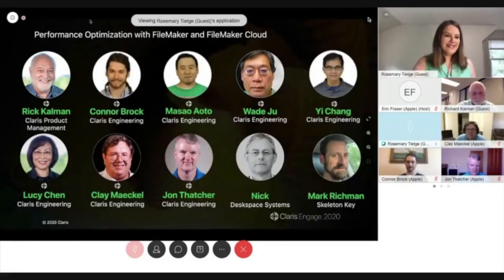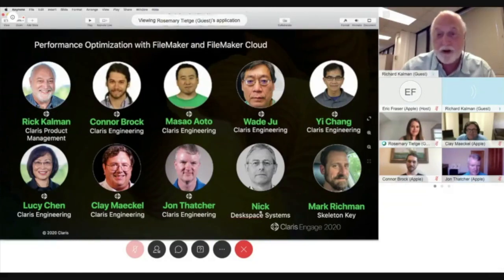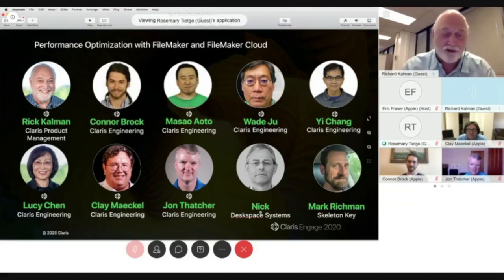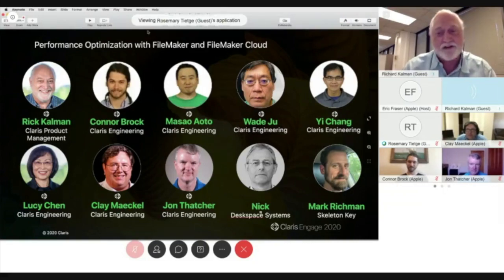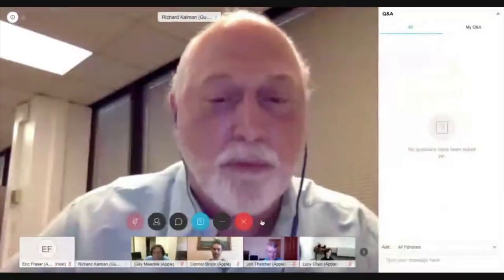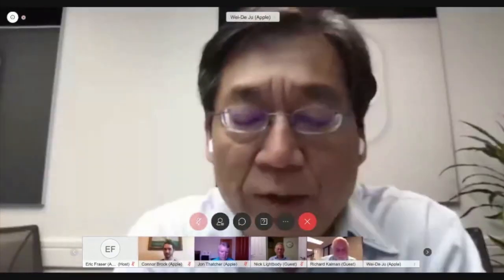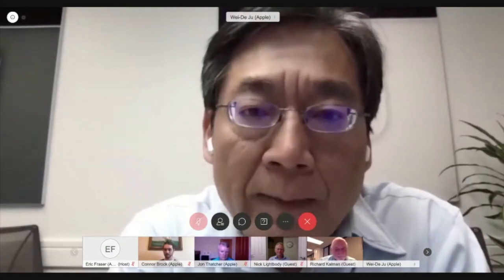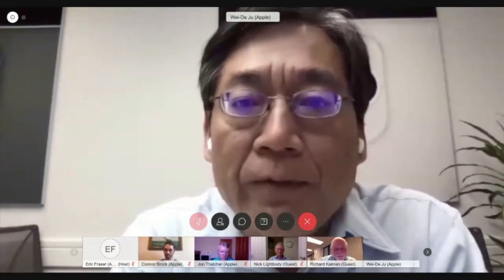Calris Engage - Performance Optimisation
Performance is an important design factor for all software, but especially so when published in the cloud. When choosing how to design your apps, it's essential to consider the higher latency and lower bandwidth over the internet. Knowing "under the hood" performance fundamentals helps you understand the true cost of features and apply best practices to inform your choices for apps.

This panel includes members of the Claris Engineering team, as well as partner experts, who will discuss how to develop modern apps that deliver great performance and experiences for your users.

Moderator: Rick Kalman - Director of Product Management

Panelists: Masao Aoto (Claris), Connor Brock (Claris), Yi Chang (Claris), Wade Ju (Claris), Nick Lightbody (Deskspace), and Mark Richman (Skeleton Key).

Topics to be discussed:

FileMaker performance optimization tips
Role of hardware for performance tuning
LAN vs WAN performance considerations
Ways to best to optimize for the cloud
Optimization for FileMaker WebDirect